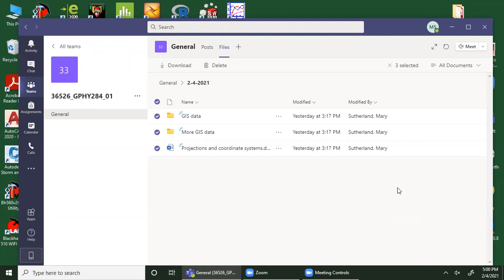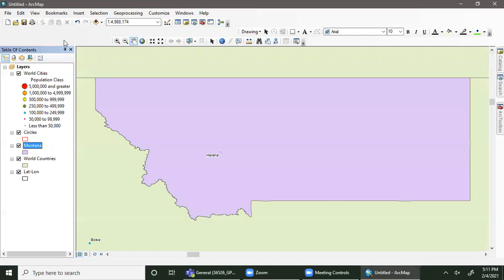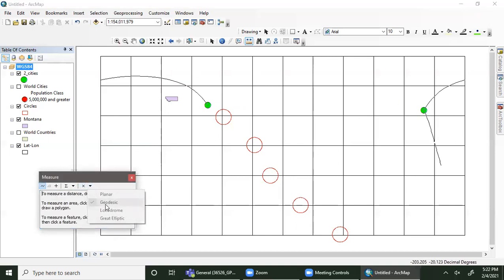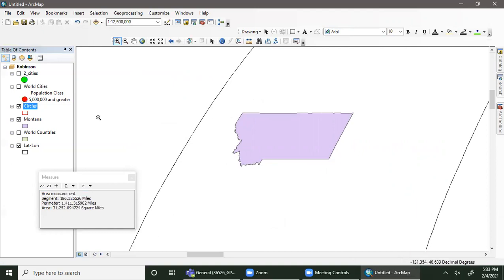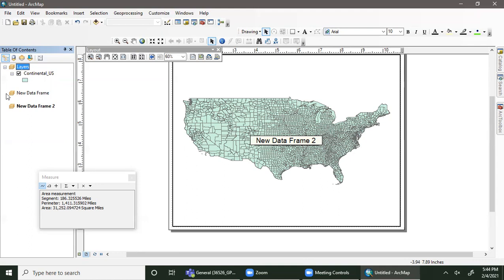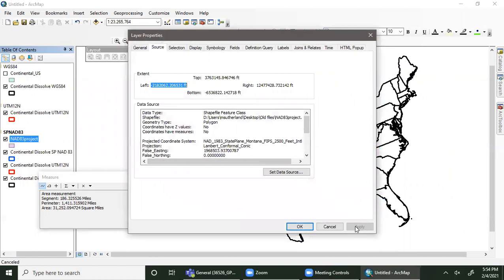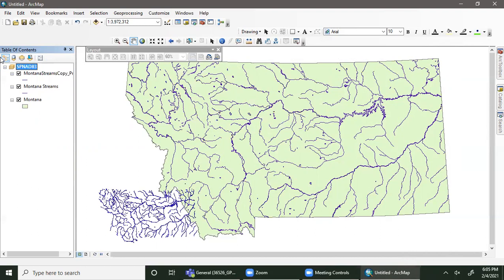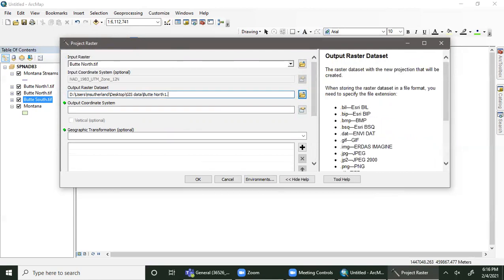2-4-2021 Introduction to Projections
Taking a look at projections and coordinate systems